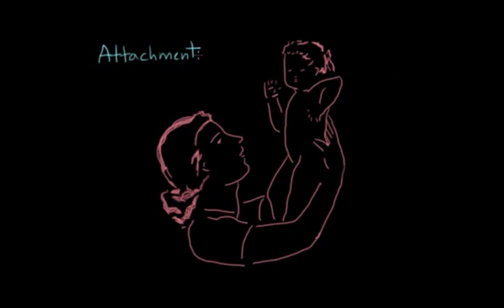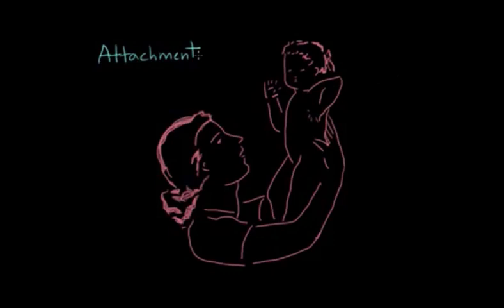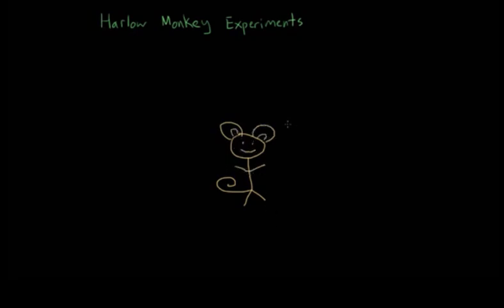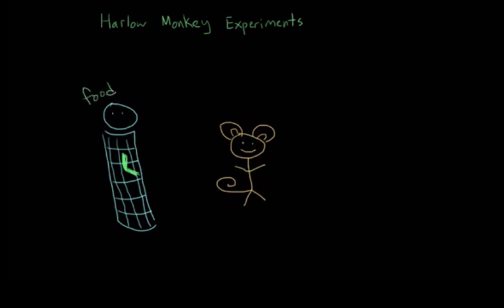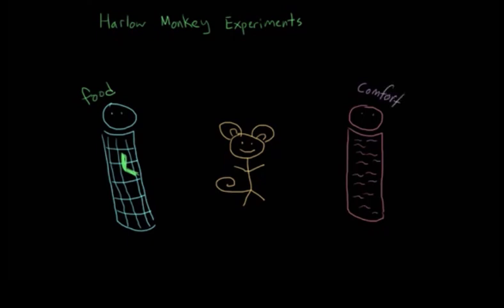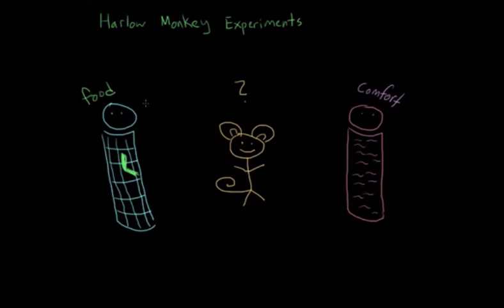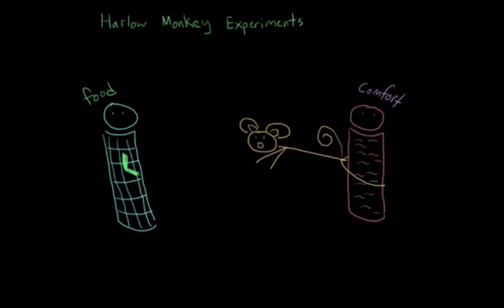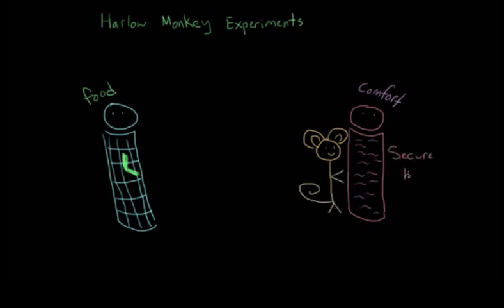Harlow monkey experiments | Individuals and Society | MCAT | Khan Academy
Created by Brooke Miller.